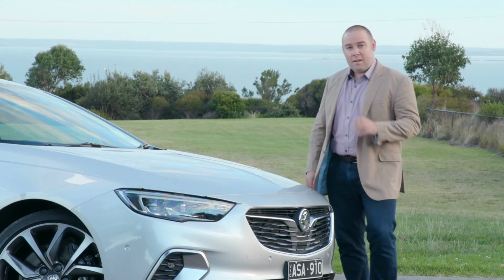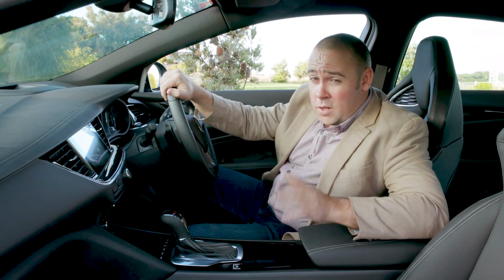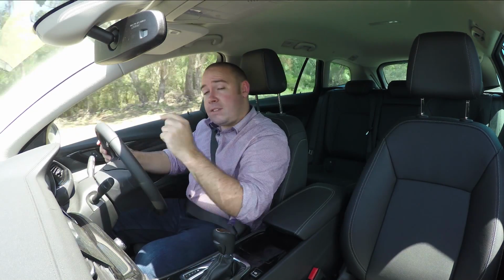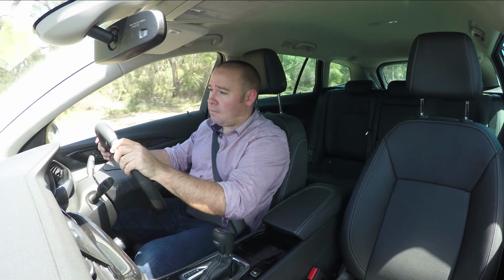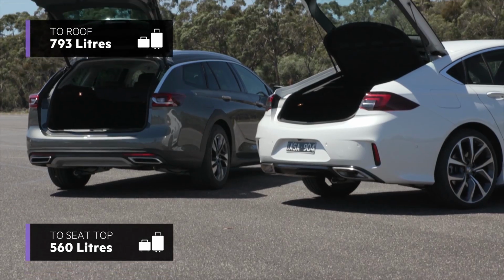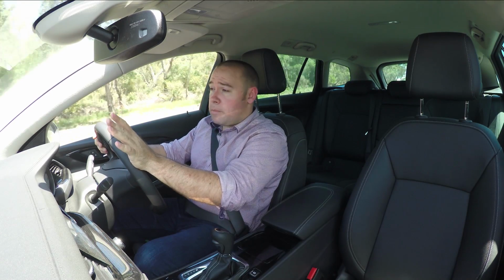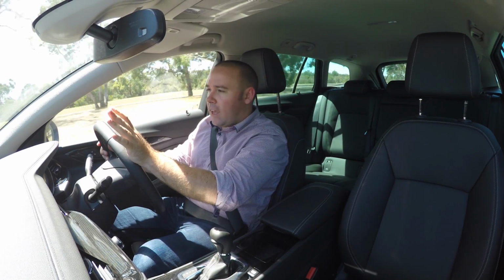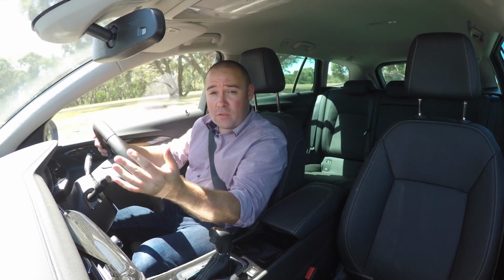Holden Commodore 2018 review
Malcolm Flynn road tests and reviews the Holden Commodore with specs, and verdict at its launch in Australia.